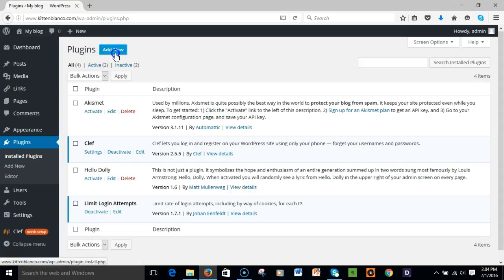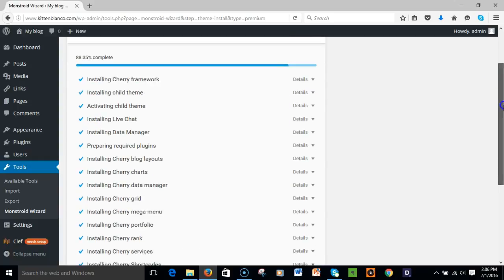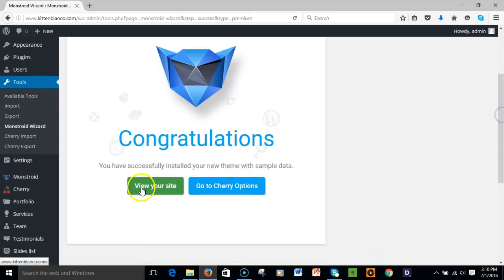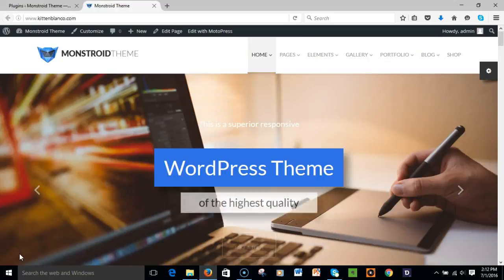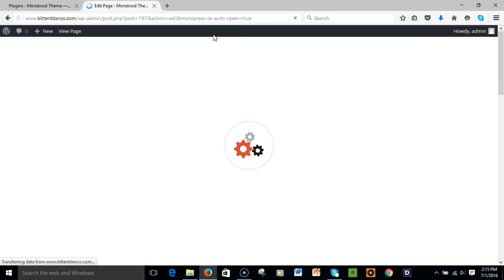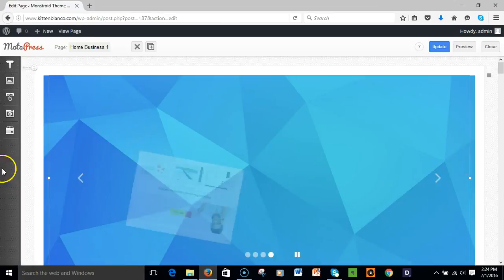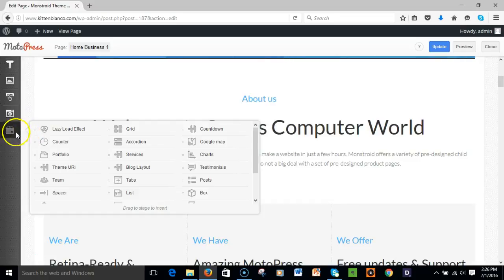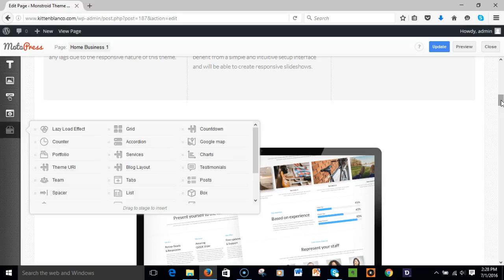Monstroid WordPress Theme Review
The Monstroid WordPress Theme is packed with various components to help you get your website up and going. Monstroid has an advanced Theme Options panel and you can design your website with drag and drop content editor by MotoPress.